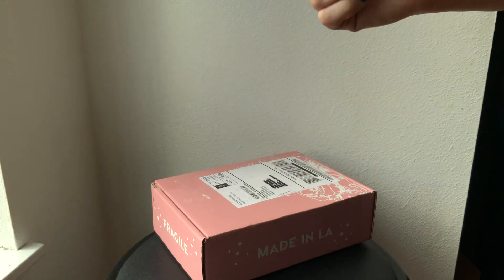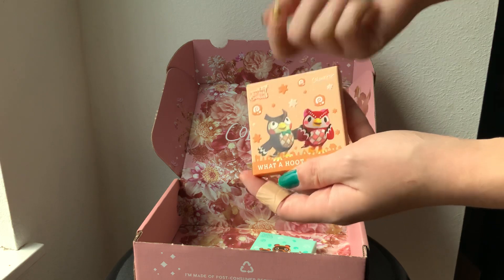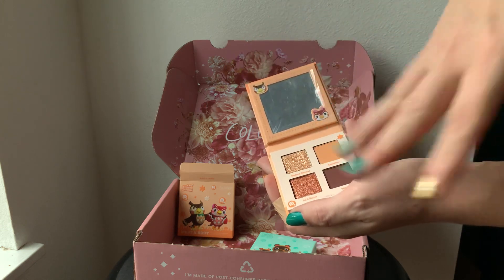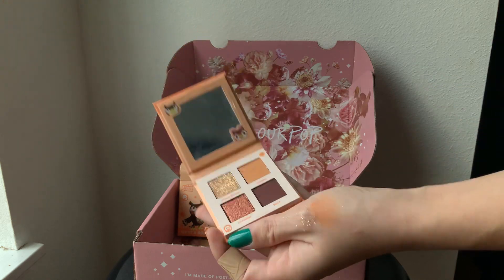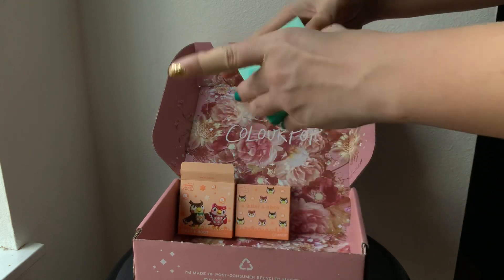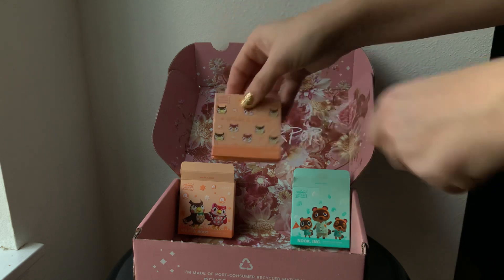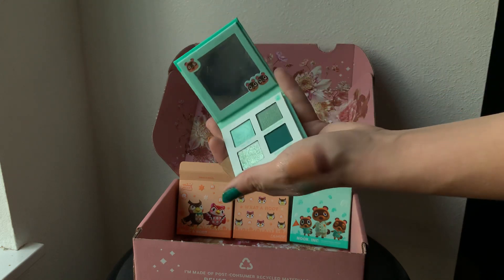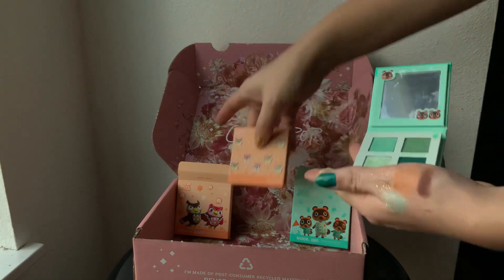Animal Crossing x ColourPop: Part 1 unboxing!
Hey there and welcome to another exciting adventure in makeup! ✨
For this video I'm unboxing my Colourpop x Animal Crossing New Horizons order!

This collab is currently sold out BUT it's launching at Ulta on Feb. 14
and being restocked on ColourPop.com Feb. 18th

I also mention this video that talks about blind accessibility in beauty product packaging that I think is fascinating and very important. Check it out!